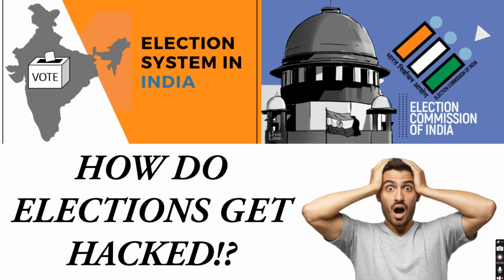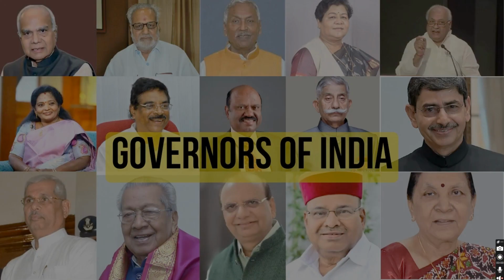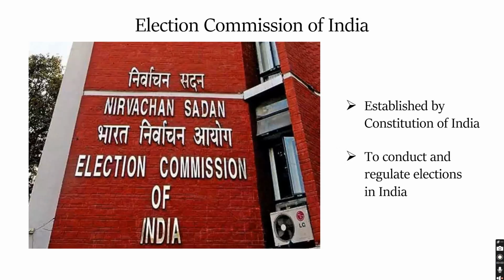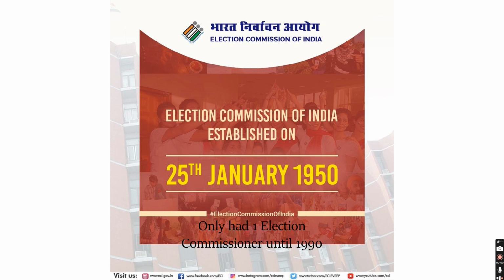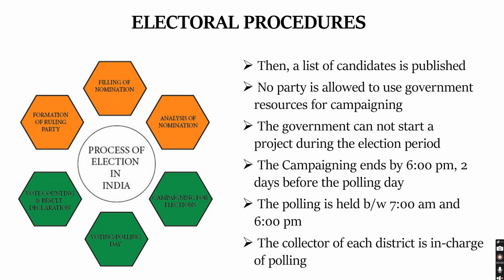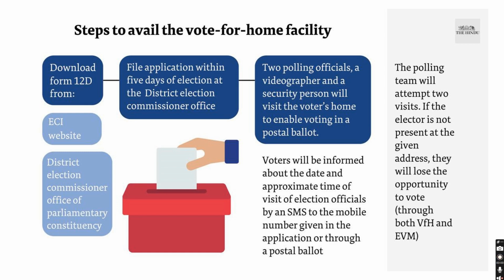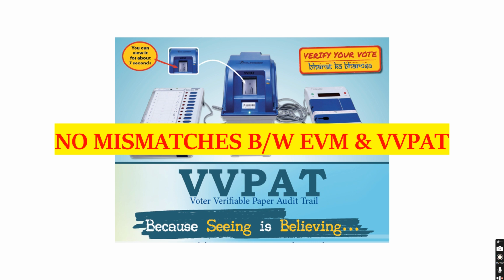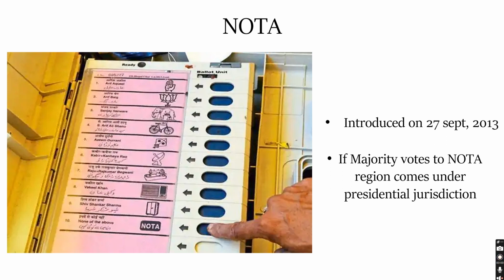ELECTIONS IN INDIA | POLITICAL SYSTEM IN INDIA | ROLE OF ELECTION COMMISSION OF INDIA |UPDATED WORLD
How do elections work in India.
Roles and Responsibilities of Election Commission of India.
Do elections actually get hacked?